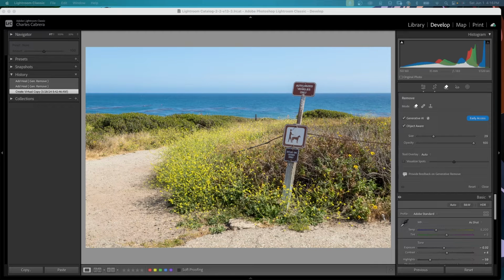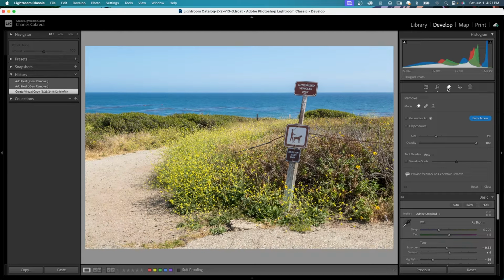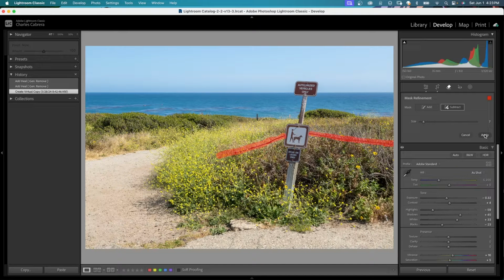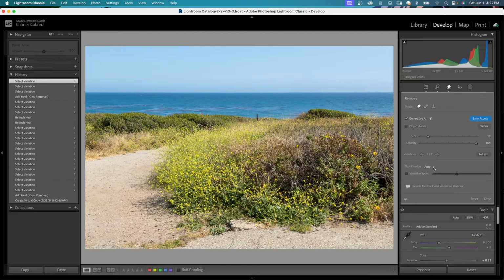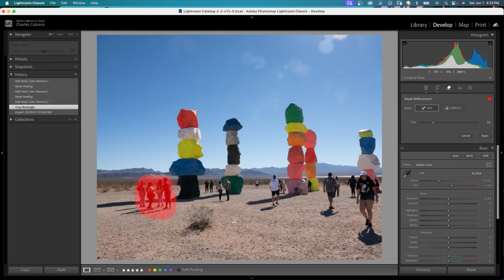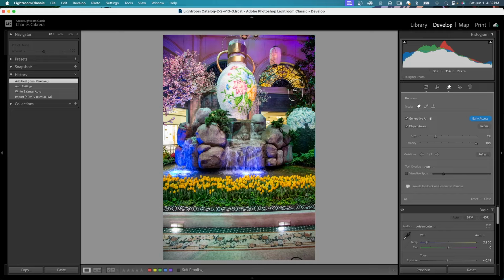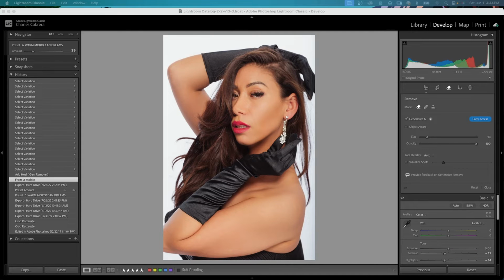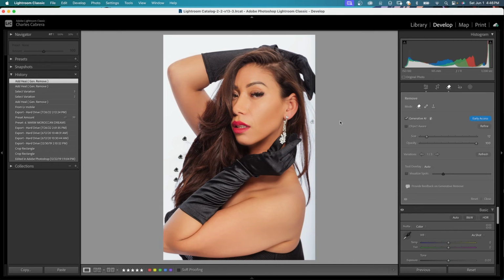How to use new Generative AI Remove | Lightroom Update | Version 13.3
Learn how to use the new Generative AI Remove feature in Lightroom's latest update. This tool will revolutionize your editing process!

Main Video Camera
Photography Camera
Backup Camera
Vlog Lens
Photography Lens
SD Card
Vlog Mic
Wireless Mic
Variable ND Filter
360 Camera
Action Camera
Camera Bag

⏰ Timecodes ⏰

4K vlogging setup for YouTube Videos

1️⃣  Godox UL150 LED Video Light

2️⃣  Godox RC-A5 Remote Control

3️⃣  LAOFAS D120B 120CM 47.2 Inch Softbox